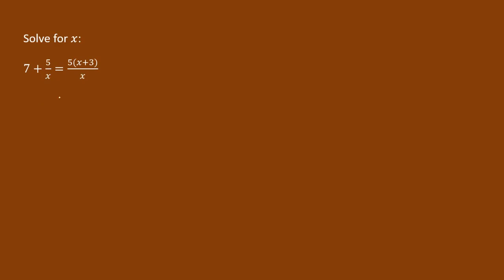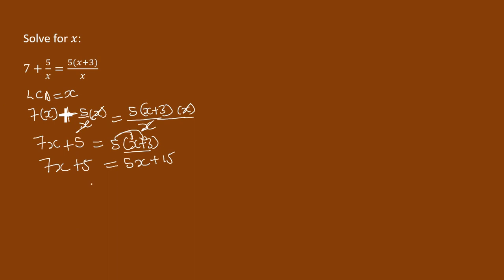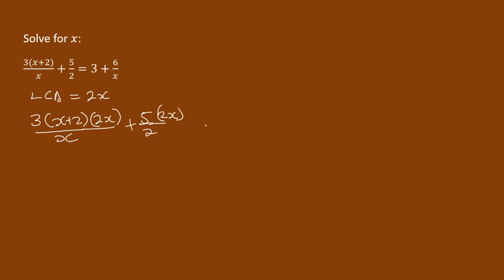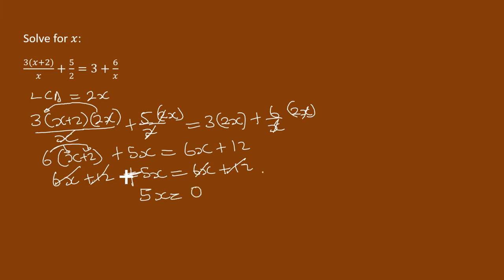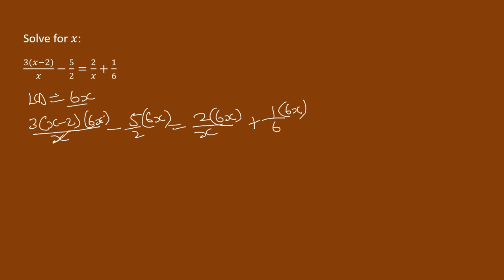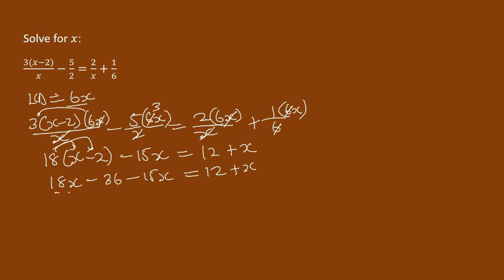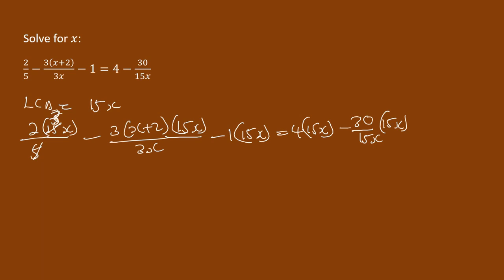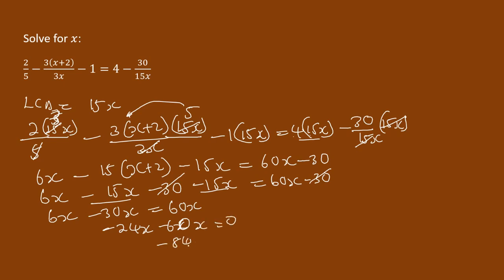EQUATIONS WITH ALGEBRAIC FRACTIONS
Algebra. Algebraic equations with fractions. Equations with no solutions.